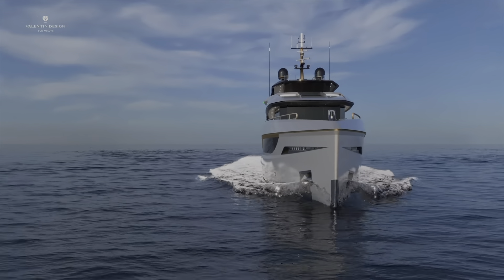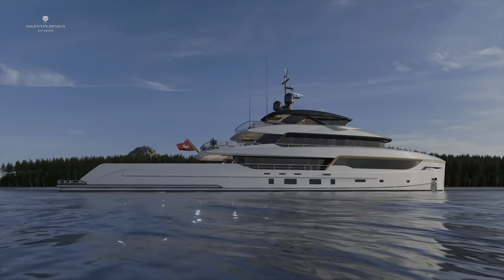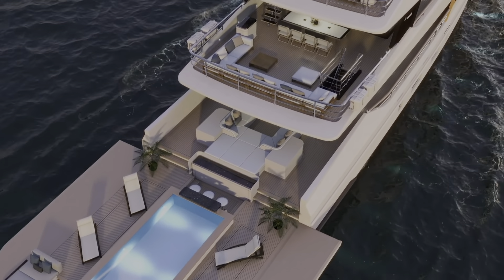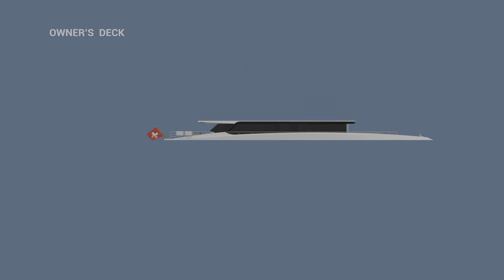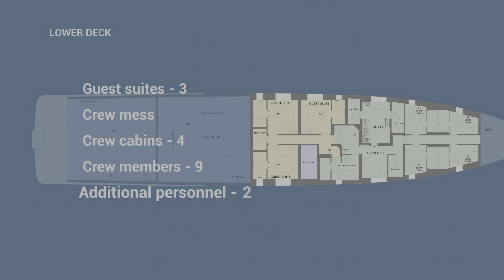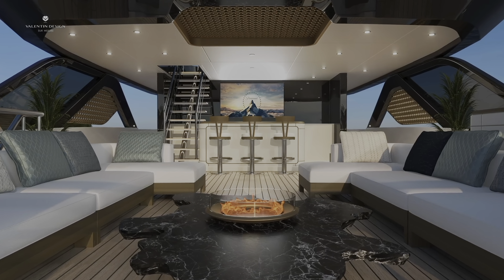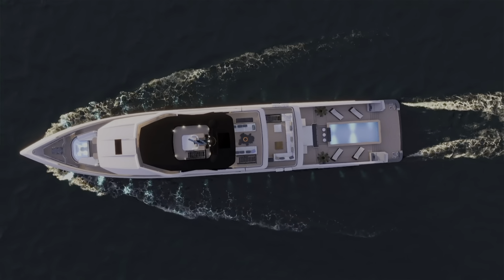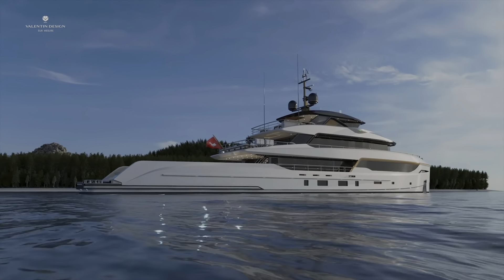The Bering 165: Unveiling the Ultimate Adventure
Today we check out the upcoming Bering 165 superyacht yacht! 🔔🎉

Timestamps :
00:00 | Intro
00:48 | Exterior
01:29 | Interior
03:24 | Outro